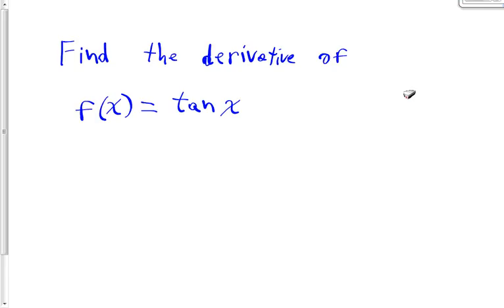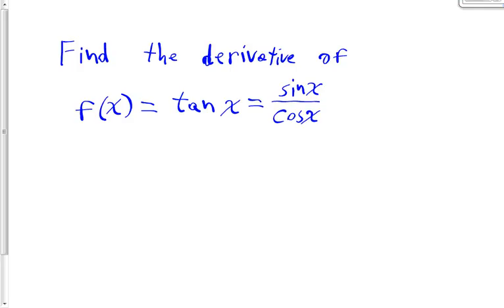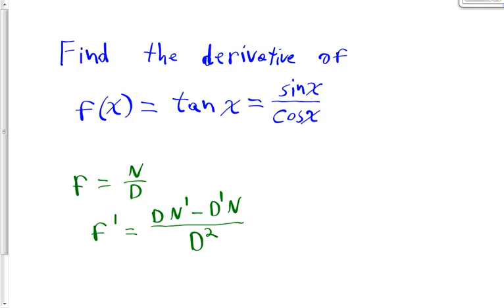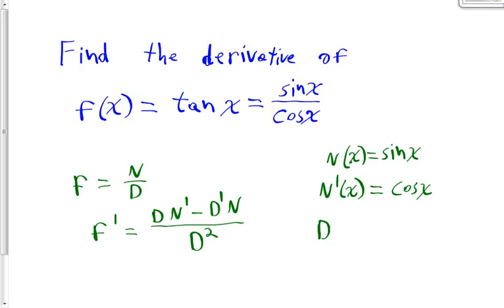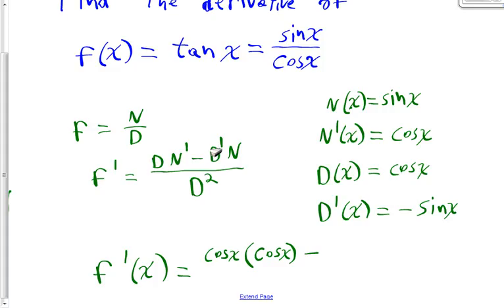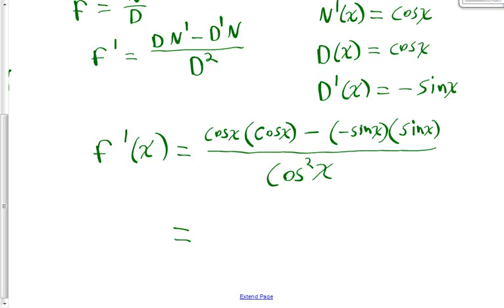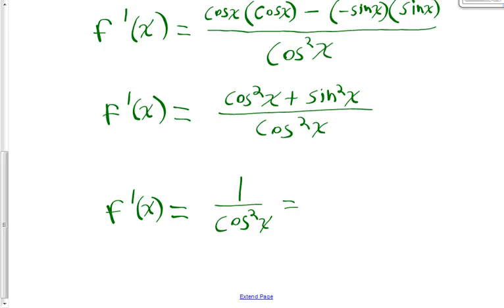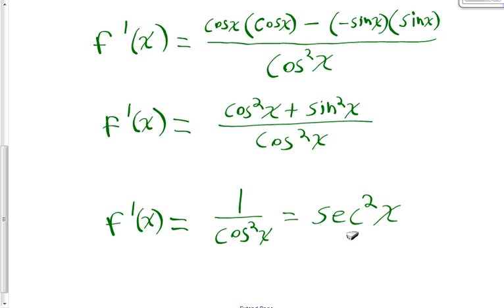Derivatives: Tangent Function (Quotient Rule)